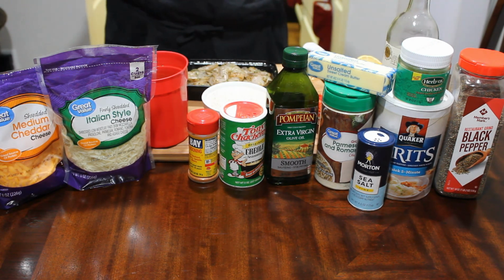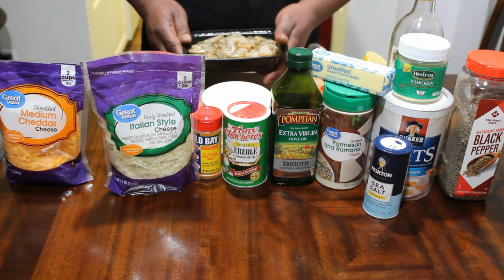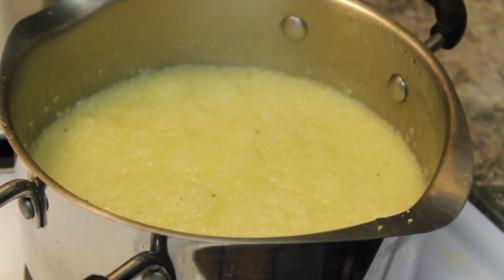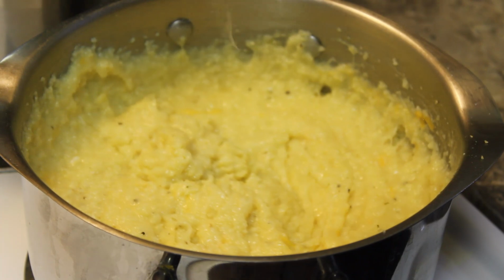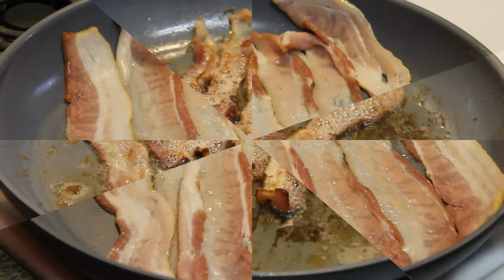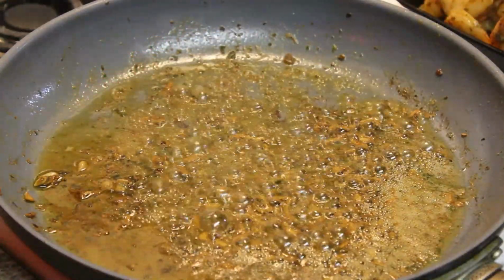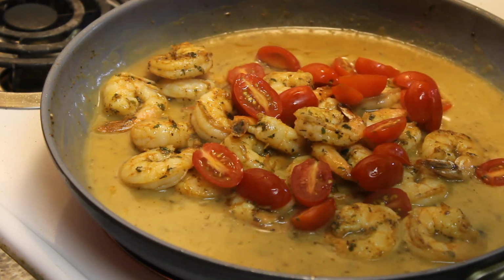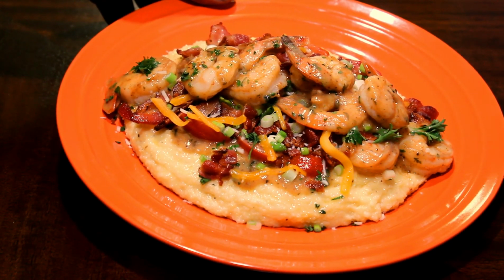{SHRIMPS & GRITS RECIPE HOWTO MAKE DELICIOUS CAJUN SHRIMPS AND CHEESY GRITS AT HOME RECIPE IN 2020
THIS VIDEO  RECIPE IS FOR KIDS OVER THE AGE 18 & UP !AND ABOUT COOKING VIDEO TUTORIAL ON YOUTUBE!

TODAY RECIPE
{ SHIMPS & GRITS RECIPE }  HOW TO MAKE DELICIOUS CAJUN SHRIMPS AND CHEESY GRITS AT HOME  RECIPE IN 2020 VEL DOGGS KITCHEN

YOU NEED
1. black pepper
2. bouillon granulated
3. 5 mins grits
4. sea salt
5. parmesan & romano cheese
6. olive oil
7. tony cajun seasoning
8. old bay
9. italian style cheese
10. medium cheddar cheese
11. white wine
12. cherry tomato
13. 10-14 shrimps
14. 2 cloves of chopped up garlic
15 1 whole lemon cut in 1/2
16. 2 1/2 cups of water
17. 1/2 stick of butter for grits
18. 7-10 sliced bacon

FROME;  '' VEL DOGG'S KITCHEN ''

AND MAKING RESTAURANT  QUALITY FOOD OR BETTER  FROM  MY HOME TO YOUR HOME. SO  LET  GET  COOKING! AND DON'T FORGET TO ( CLICK
 ) ON THE  (B E L L )  TO BE NOTIFIED WHEN I UPLOAD ANOTHER DELICIOUS RECIPE. THANK YOU ALL FOR YOUR SUPPORT. GOD BLESS.